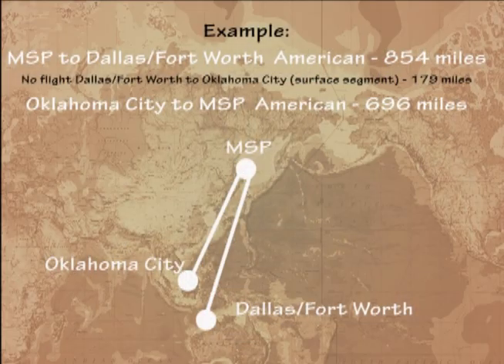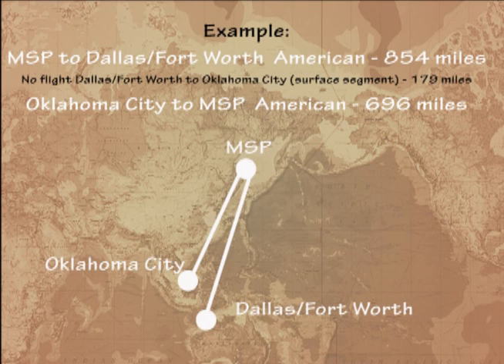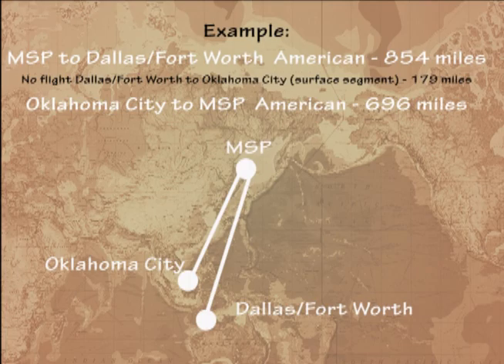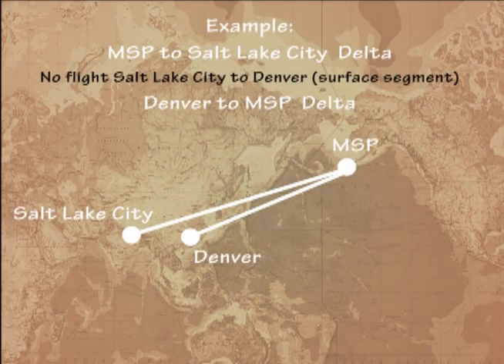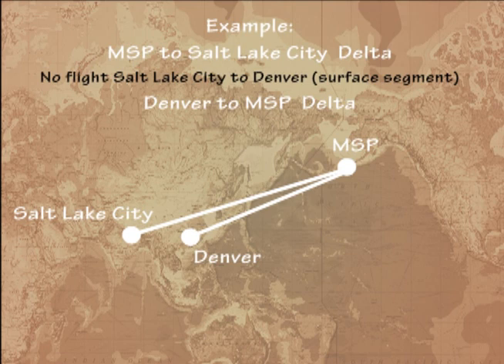Airline Basics - What is an Open Jaw Trip - Type A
Airline Basics with Terry Trippler.  Helping you understand the ins and outs of airline tickets and how they work and what do all the terms and rules mean when buying an airline ticket.